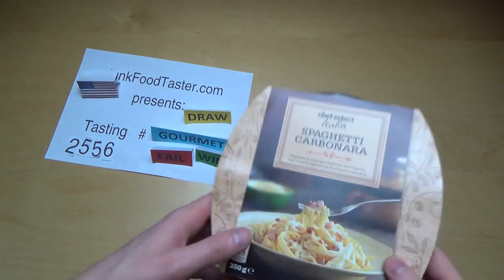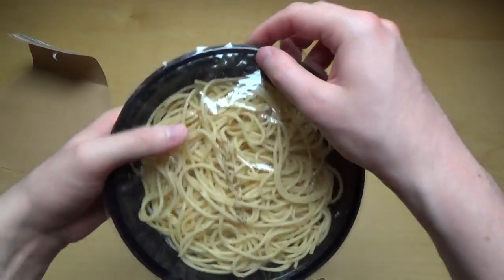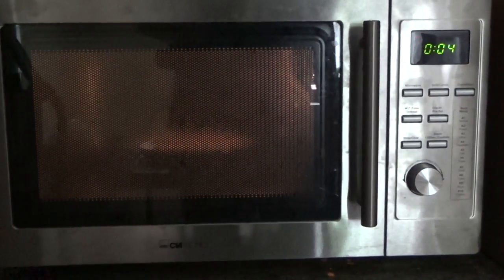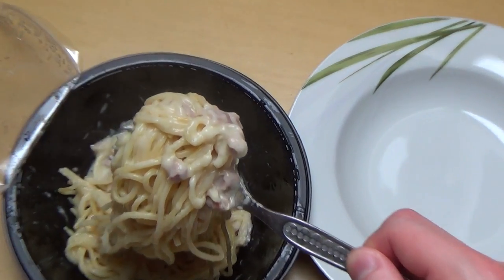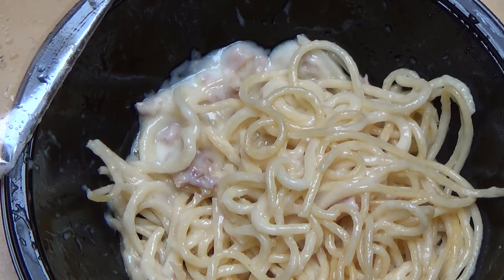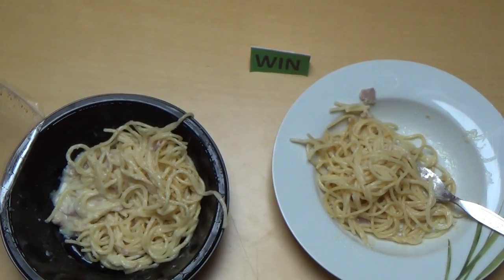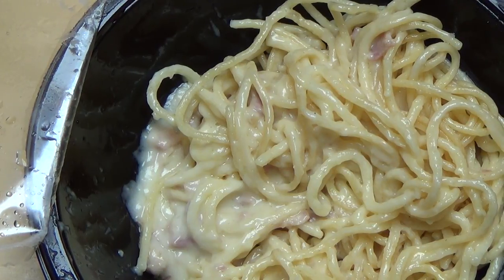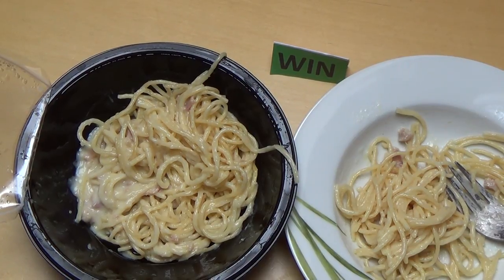Spaghetti Carbonara [microwave-ready Meal]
Please rate this product (plus 6 Images and thousands of more reviews). Go for this if you like pasta and ham. It's very creamy. It's tastes like in the restaurant.
German starts 4:06